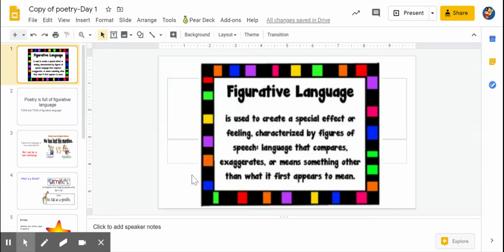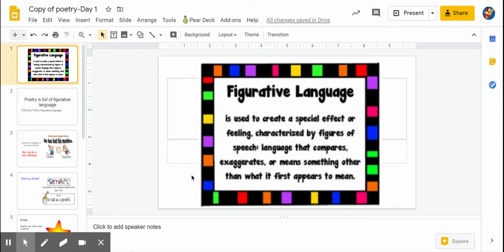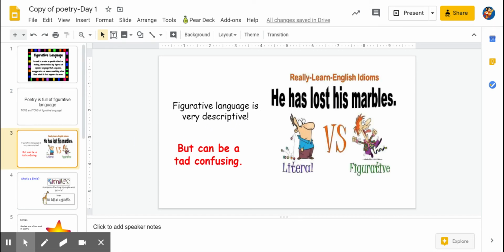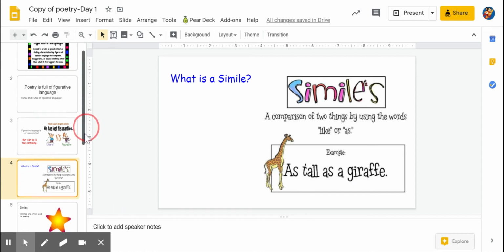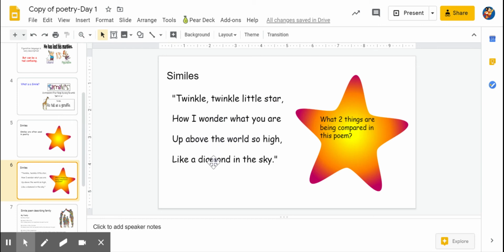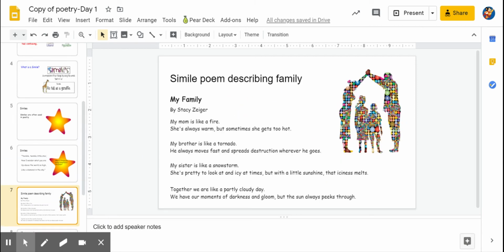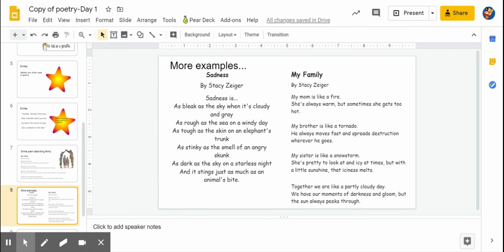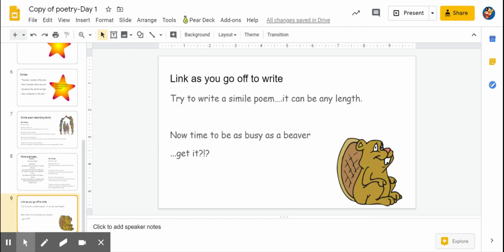Copy of poetry-Day 1 - Google Slides 5/26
Poetry 05/26